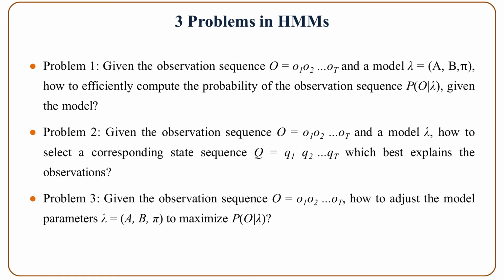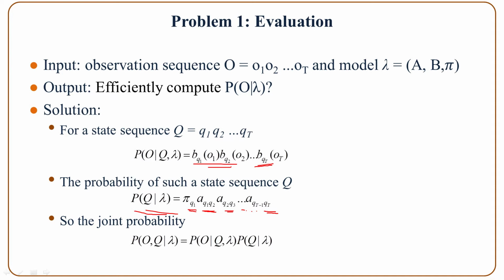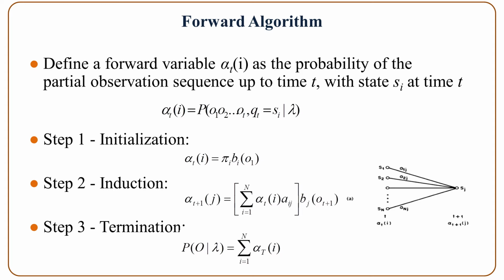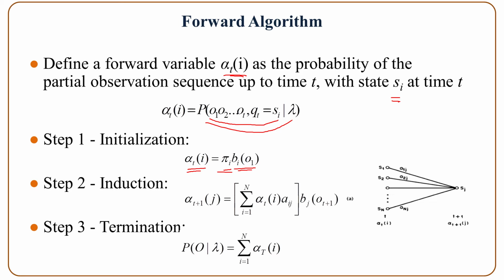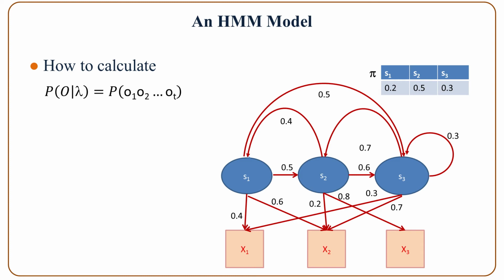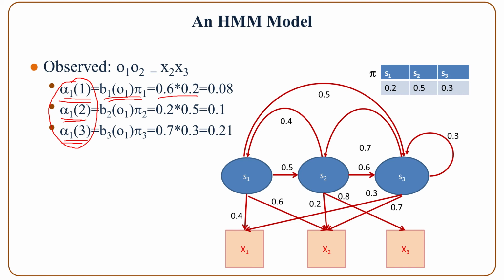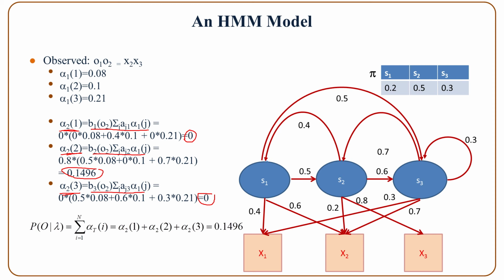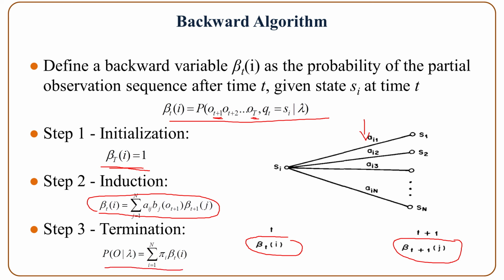Hidden Markov Models